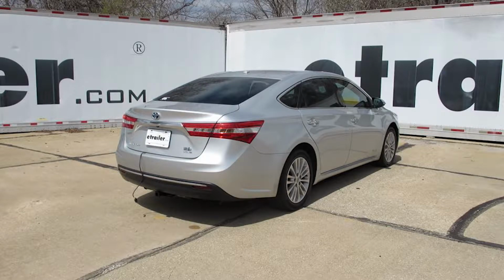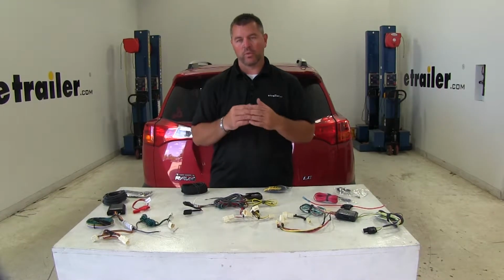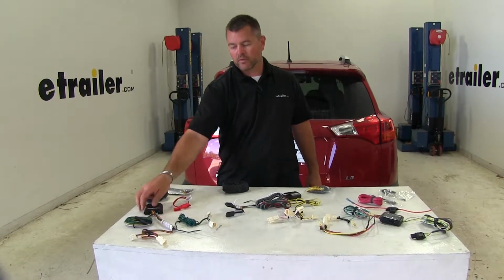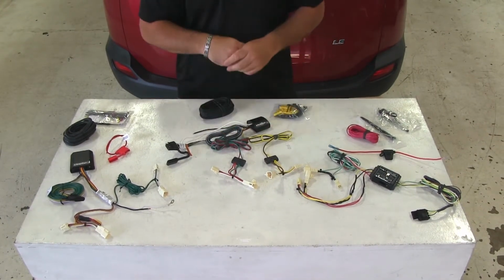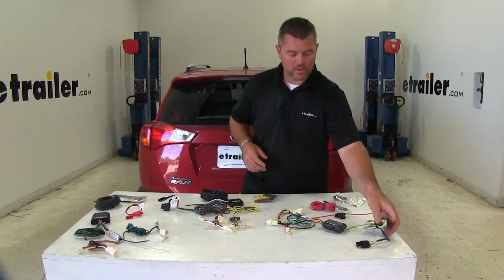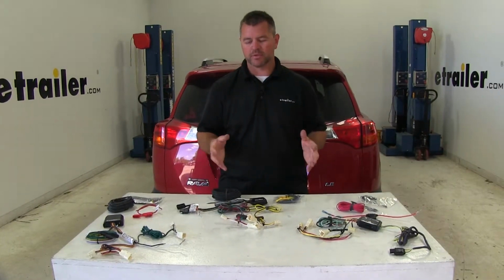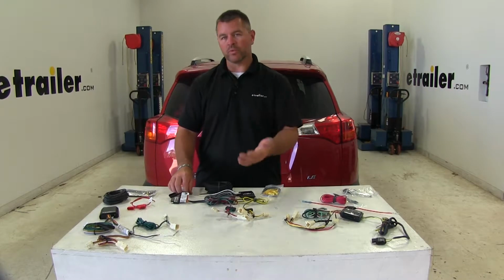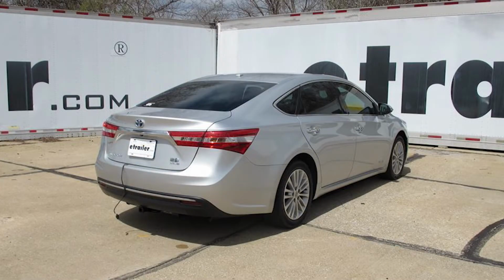etrailer | Best 2013 Toyota Rav4 Trailer Wiring Options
Speaker 1:          Today we're going to be taking a look at the best custom fit wiring options for your 2013 Toyota RAV4. Here on your left we're going to have the CURT, part number C56350. Here in the center we're going to have the Tekonsha, part number 118578. Here on your right we're going to have the Hopkins, part number HM11141820.Let's go over some of the differences between these three. One thing I want to mention first is the box here. This box here is a converter box, and all three of them have it.

What the converter box is going to do, it's going to protect your factory wiring in your vehicle from any backfeed if you trailer wiring has an issue. The difference between these is, on our Tekonsha and our CURT, the wires come in one end, they connect to a circuit board. The inside of that box or this converter box is completely filled with this potting material.What that potting material is going to do, it's really going to cut down on any vibration that the wires get where they're connected, where if you look at the Hopkins, it comes in on both sides, it's going to connect to that circuit board, and it's going to be squished between two pieces of plastic. What happens with that is if it comes loose and it starts vibrating and banging up against the side of the car, or wherever it may be mounted, eventually those connections are going to come loose and then that's going to stop working. You're going to end up having to get a whole new wiring harness.This potting material is going to cut down on that.

I am going to have to give it to CURT for that fact because they have actually stepped up their product and they've actually added that potting material inside of their converter box. This converter box is quite a bit bigger than the other two, so the Hopkins and the Tekonsha might be a little bit easier to mount somewhere. This one may be a little bit more difficult to get in smaller spaces.Another big difference. You notice on our Hopkins wiring here, where our wires go from a single wire out of our box and they split to a double wire, that connection is made right here. It's just under some heat shrink.

Our CURT is the same way. But if you notice the Tekonsha, that connection is inside of this hard plastic box, which is really going to hold that connection well. That fact, I think the part of that is going to make this a much more quality product.Another big difference is the power wire that runs from the converter box up to the battery. With our Tekonsha and our CURT, we have 12-gauge wire. With our Hopkins, we have 14-gauge wire.

That could be an issue if we have a few extra lights. It may not draw as much power as needed to get the full brightness out of those lights as your 12-gauge wire. On the Hopkins, on the back of their converter boxes, that's going to tell you the function of each wire, where your CURT and your Tekonsha is not going to have that. With our Hopkins, our four-pole wire that's coming out, all of it is actually separated. Then you're going to have probably a quarter to a half of it taped together.Now this is going to be a matter of personal preference, but with the Tekonsha and the CURT, the four-pole wiring is actually glued together so it's basically one strip of wire. Now my personal preference, I'd rather have my wiring glued together like this than being apart. I think this is not as clean look.Now as far as amps per circuit for each one of these, for the Tekonsha you're going to have five amps per circuit for your stop and turn and 7.5 amps for your taillights, where your CURT and your Hopkins, you're going to have three amps per circuit for your stop and turn and six amps per circuit for your taillights.A minor difference, but it is a difference, is the Hopkins, your connections or your butt connector and your ring terminal's going to come pre-installed. That's one step you're not going to have to do. With the Tekonsha and the CURT, you will have to install those.Now let's go over some of the similarities between these three. All these are going to give you the proper ligh